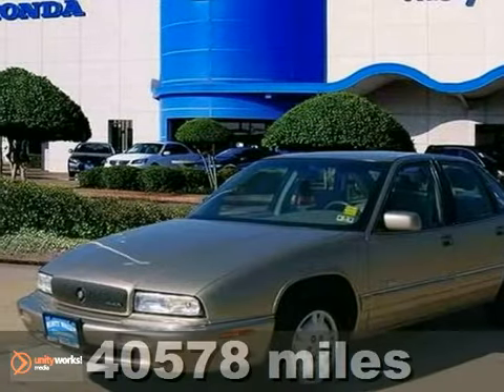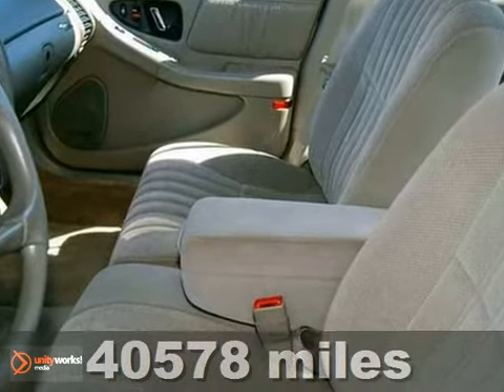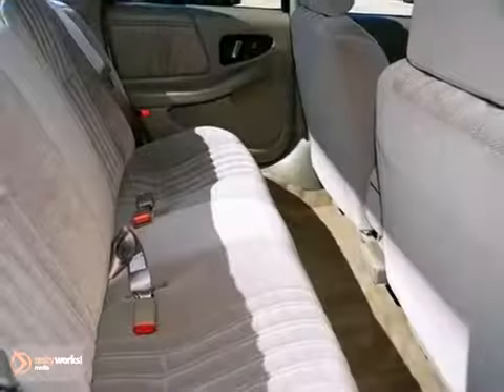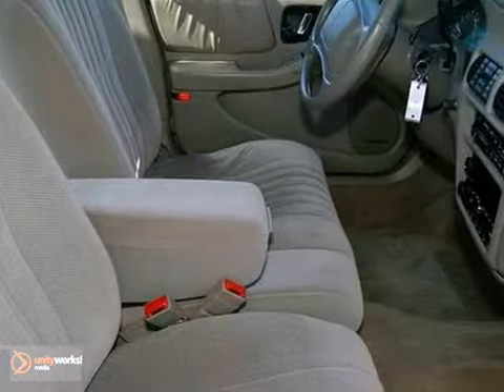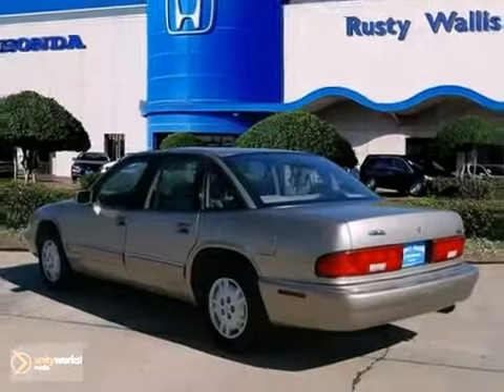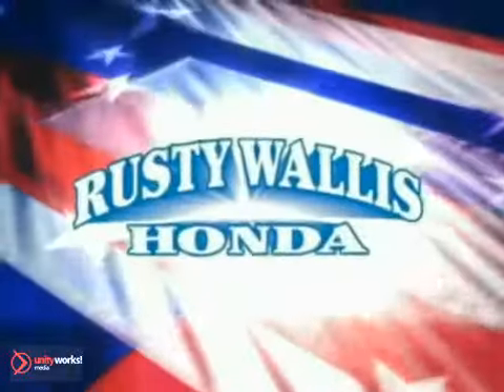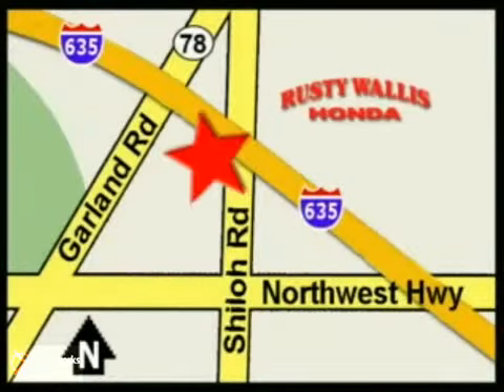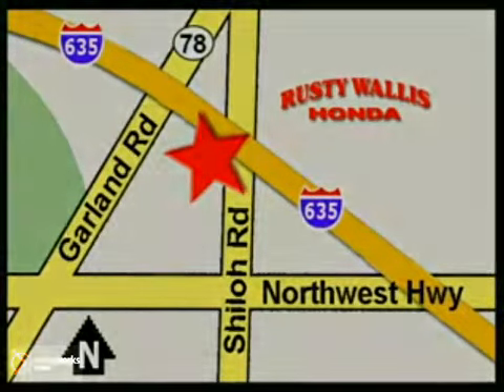1996 Buick Regal 121007A in Dallas TX Fort Worth, TX - SOLD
SOLD - If you are looking for real value on a great used car, Rusty Wallis Honda invites you to come in and test drive this 1996 Buick Regal, stock# 121007A. We are conveniently located near Dallas TX Fort Worth, TX and known for our great selection, reliability and quality. Come take a look at this 1996 Buick Regal today.

12277 Shiloh Road
Dallas TX Fort Worth TX, 75228